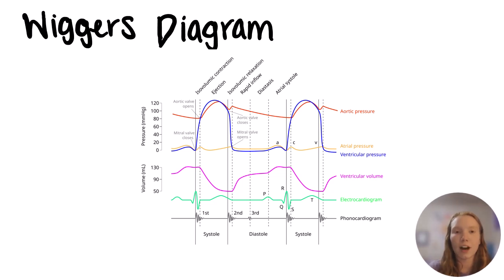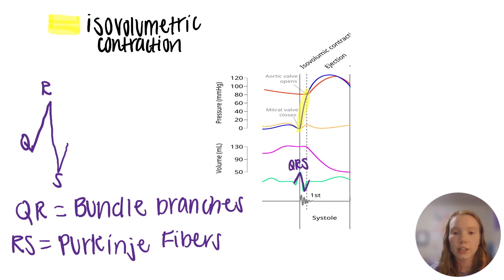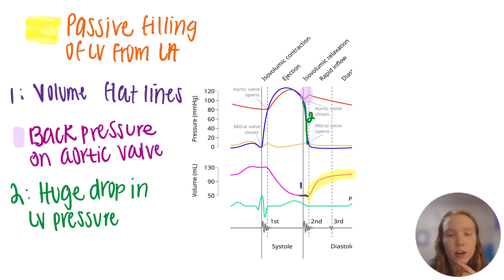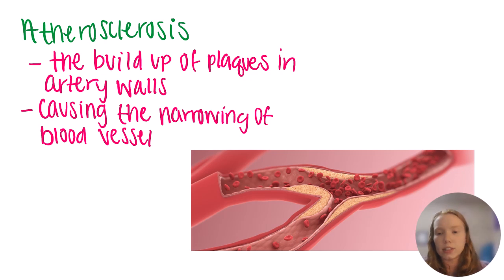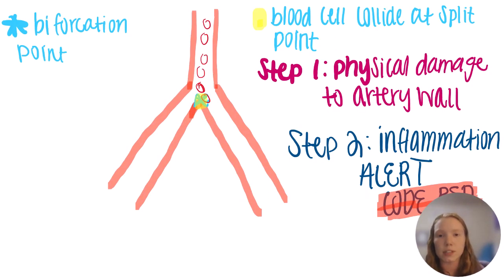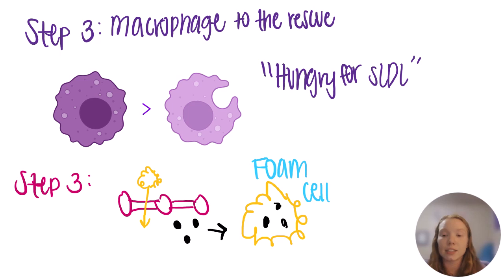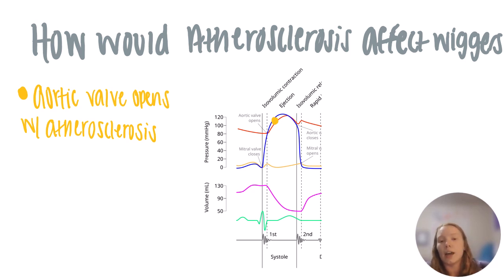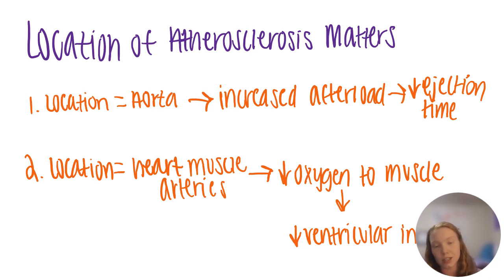wiggers and atherosclerosis